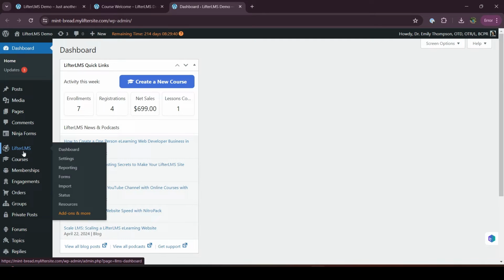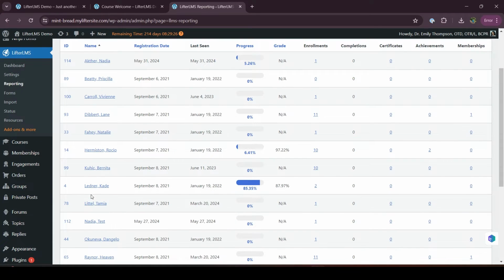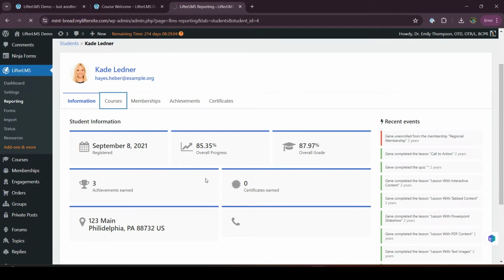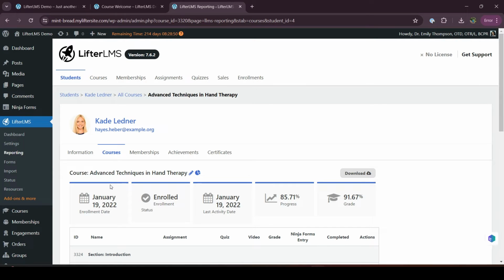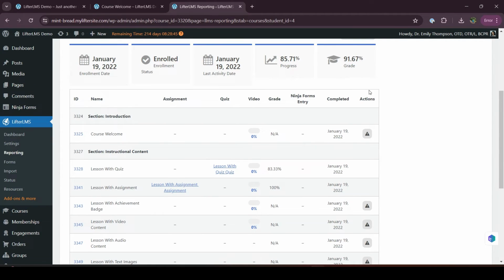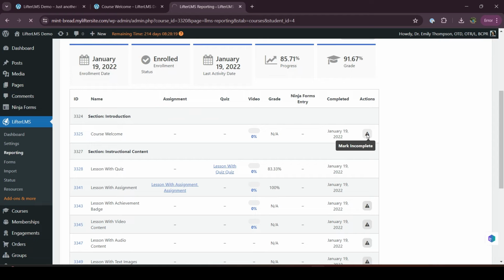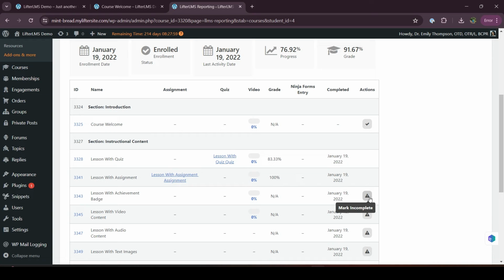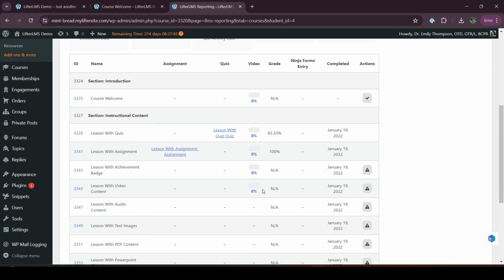Mark A Lesson Complete or Incomplete for Your Students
Perhaps your student needs to bypass a lesson, or wants to retake a lesson. Admins have the ability to mark a lesson complete or incomplete for a student.